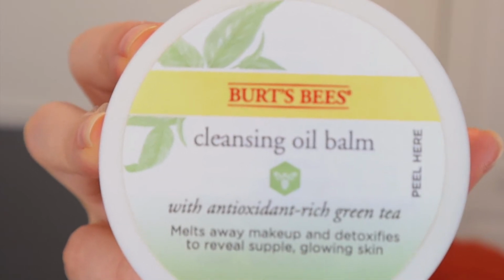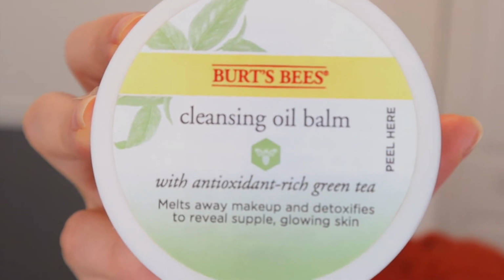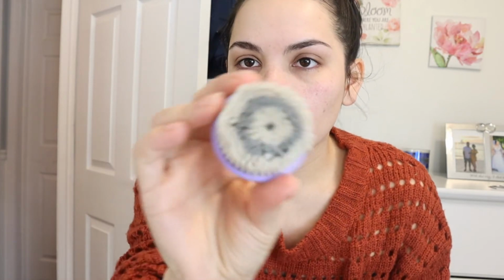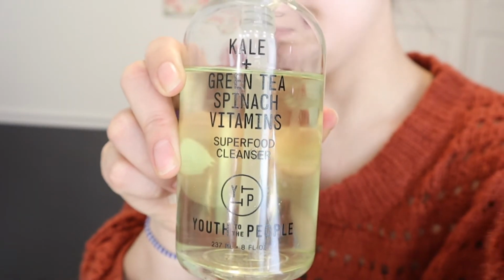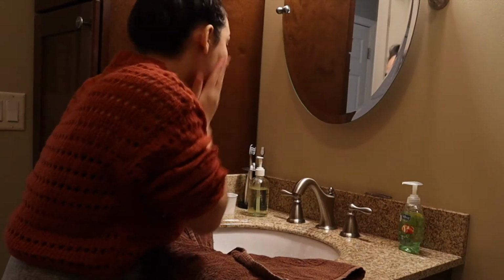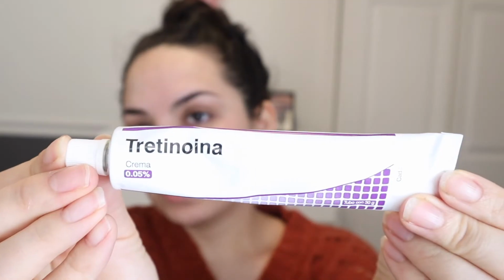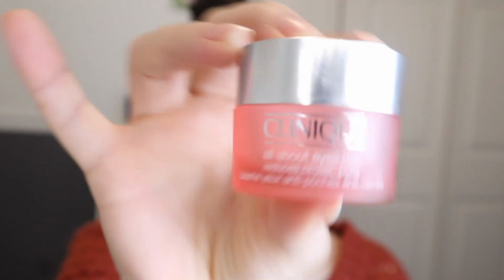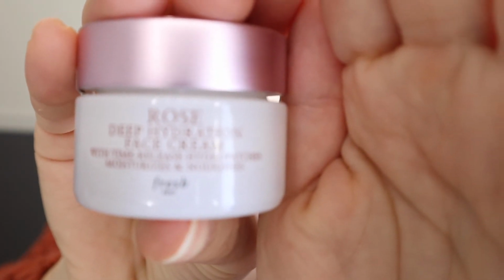BYE MAKEUP GET UNREADY WITH ME USING BURT'S BEE CLEANSING BALM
BYE MAKEUP GET UNREADY WITH ME UNREADY # get unready

Today I will be showing you guys how I remove my makeup and get unready. I've been using the Burt's Bee Cleansing Oil Balm and love how easy it makes the process to remove. my make up.

Along with my water base face wash from Youth to the people.

Let me know what are your must have products remove your make up.